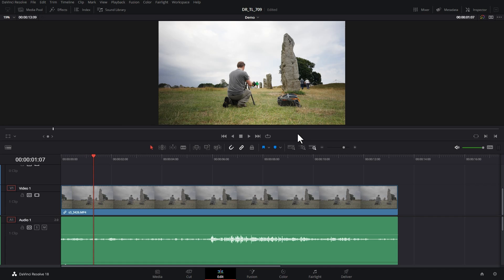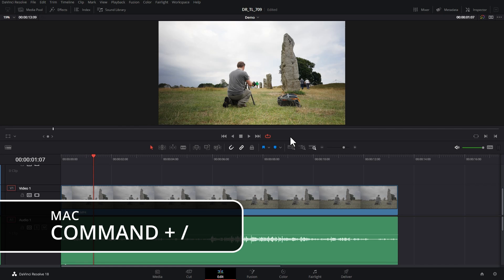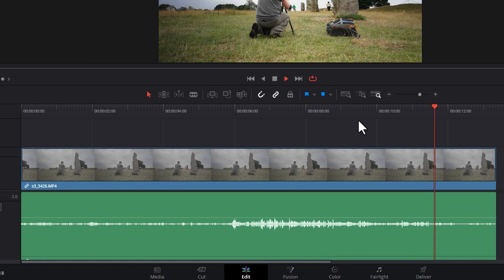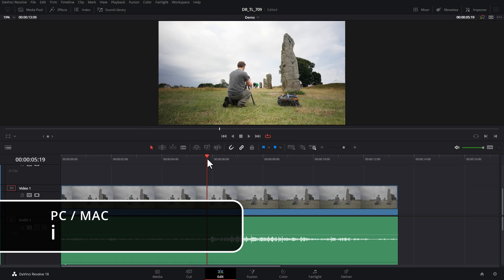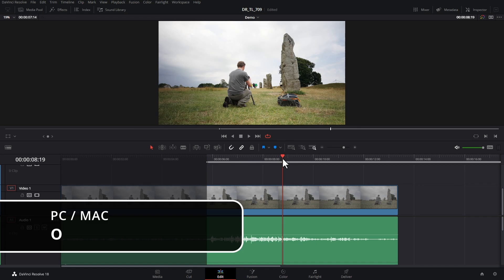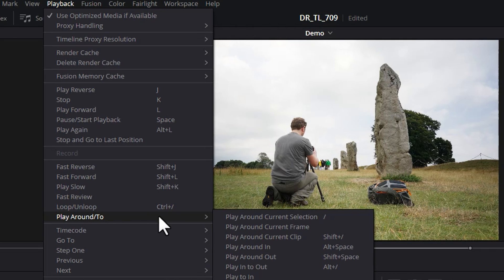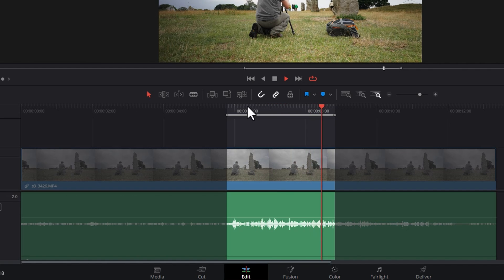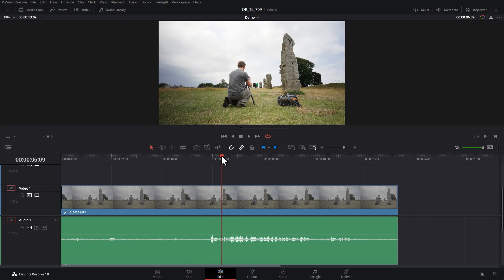How to loop playback in DaVinci Resolve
How do you loop playback in DaVinci Resolve? Resolve playback not looping - here's why.

== Cameras & Lenses ==

== Microphones & Audio ==

== Lighting ==

== Drone ==

== Other ==